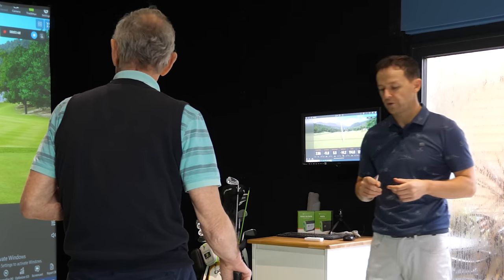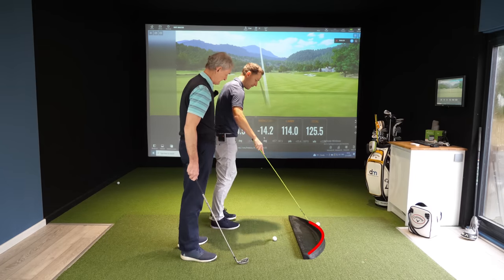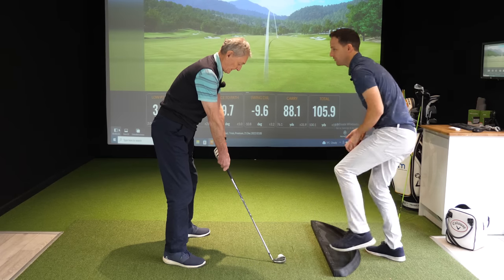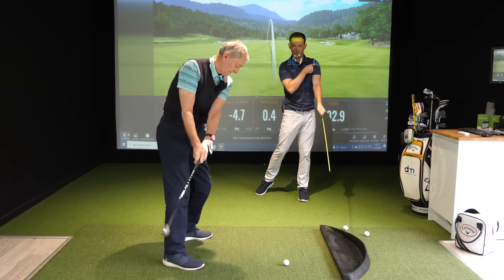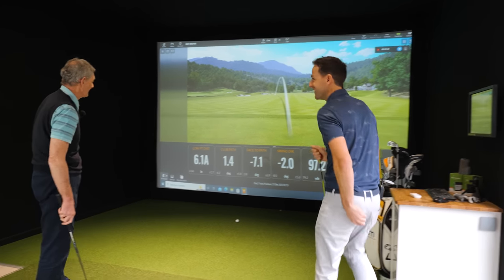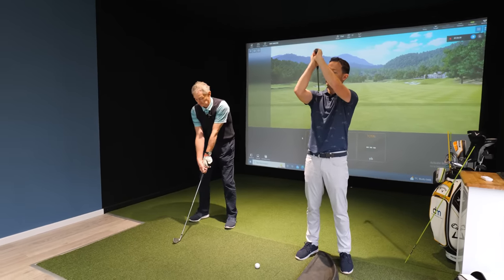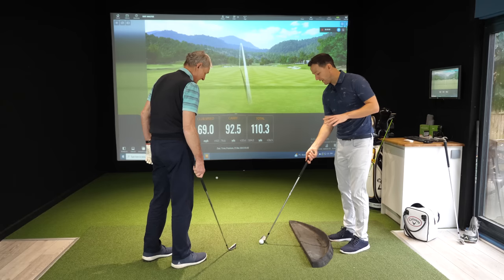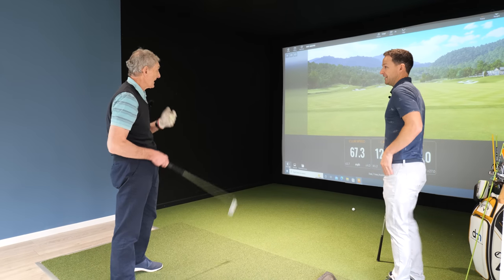You Won’t Believe How EASY this Makes the Golf Swing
Golfer left visibly shocked after the most amazing golf lesson - CAUGHT ON CAMERA!

What makes the results of this Live Golf Lesson even more impressive is it came from a senior golfer. If you have ever wondered how to hit the golf ball straight and far you are in for a treat.

1. You have the hand & ball position in the wrong place
2. You don't have enough weight on your lead foot at set up - BIG ONE
3. You aren't creating a simple circle in the golf swing
4. You don't have control over the club face

What's great is if you have any one of these faults in your golf swing they are really easy to fix and can make an instant impact on the quality of your ball striking not just with your irons but with your driver too.

For example if you want to hit your driver straight just getting the forearms aligned at address will be a real eye opener for you and if you want to strike your irons perfect simply shifting the swing circle towards the target will instantly improve strike.

We look at 3 things:

1. How to stop slicing your driver
2. How to swing more in to out or how to swing more inside out
3, How to get the correct impact position with driver